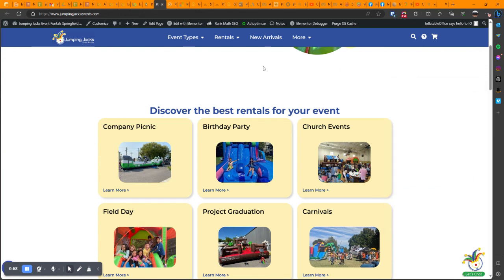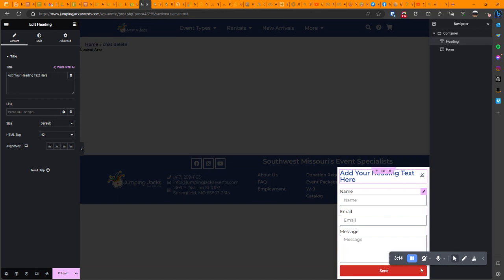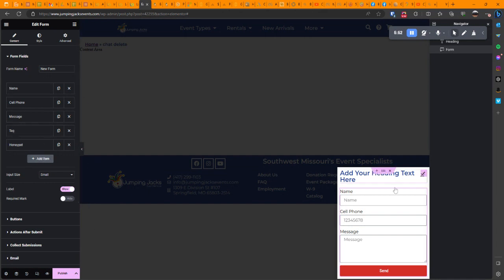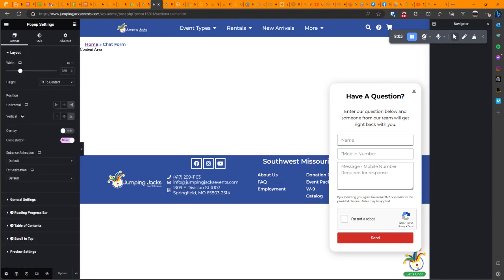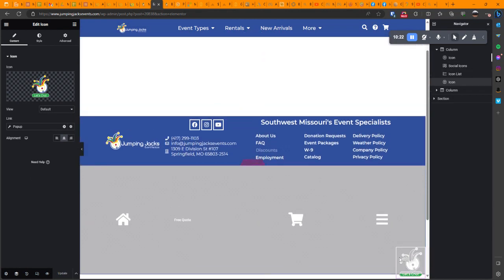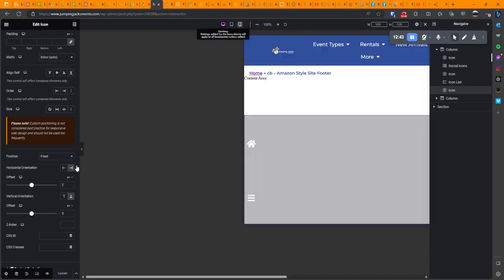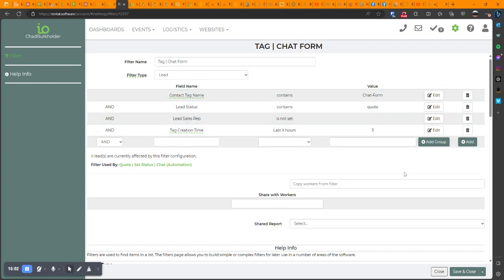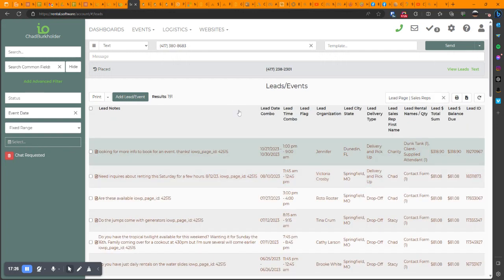IO Chat Widget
If you are interested in using your site to create leads via a chat in IO, this is the video for you. Ideally, you'll have IO phone to text with but you can use the same concept for email too. People may not expect it that way though.